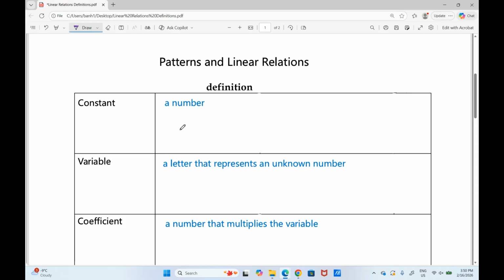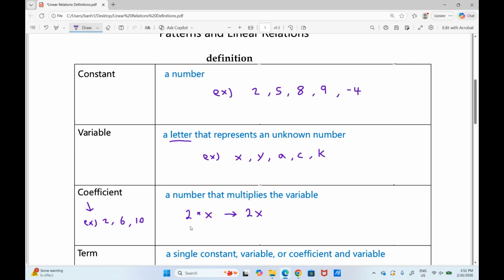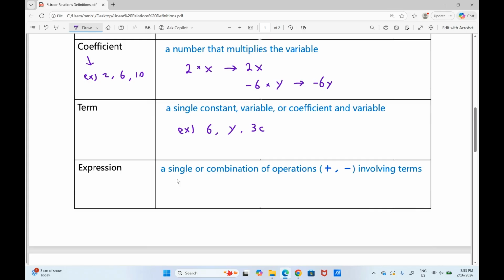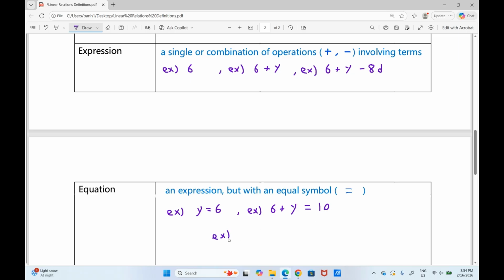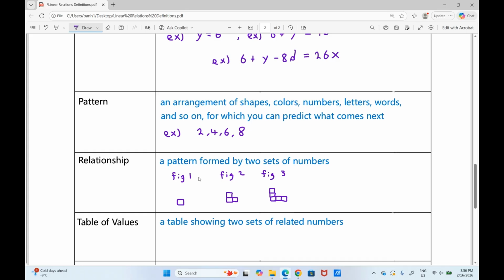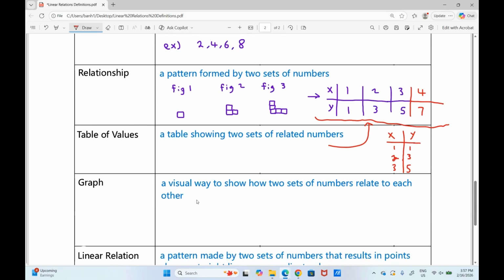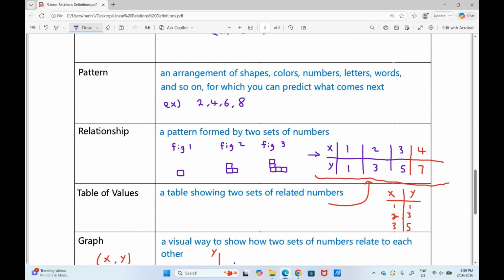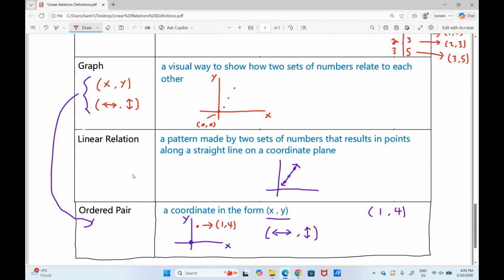Patterns and Linear Relations Definitions